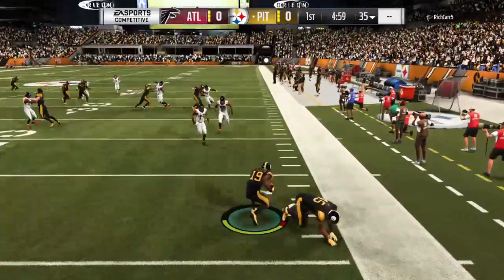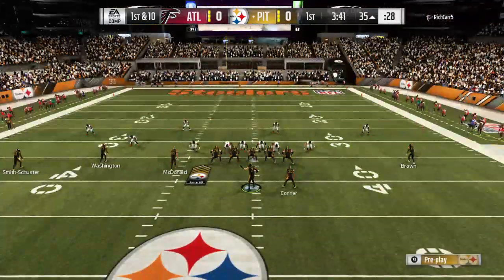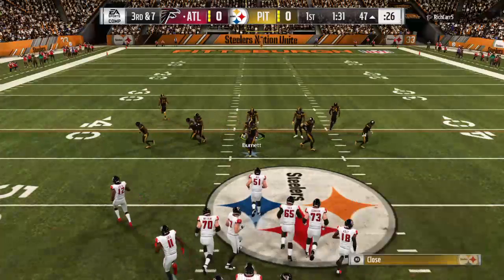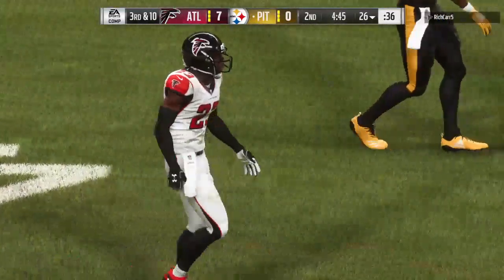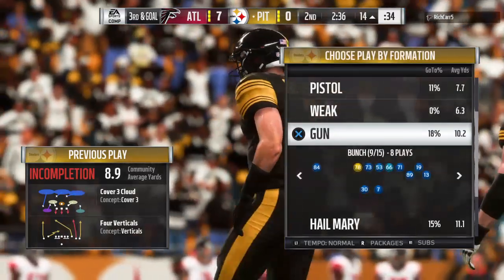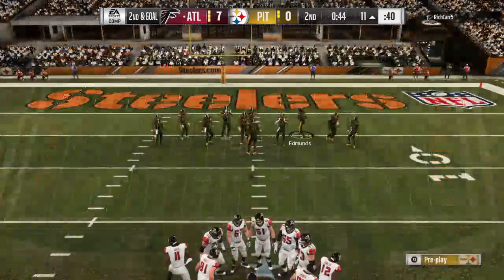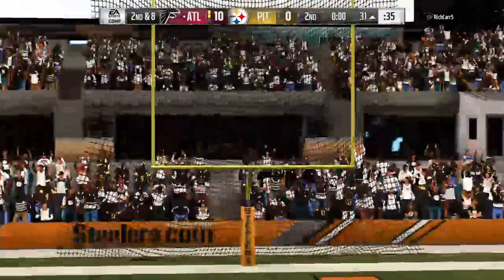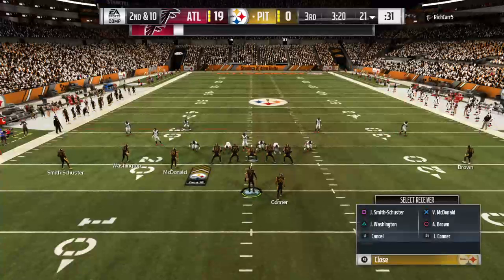otm22's Live PS4 Broadcast